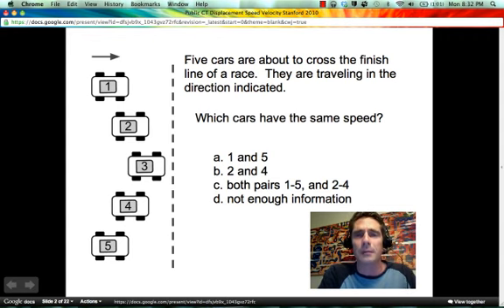BraincandyAdministrationProtocol.mp4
Explanation of braincandy question administration protocol